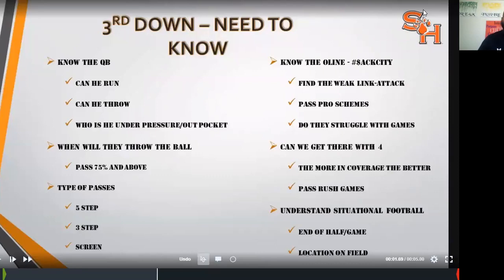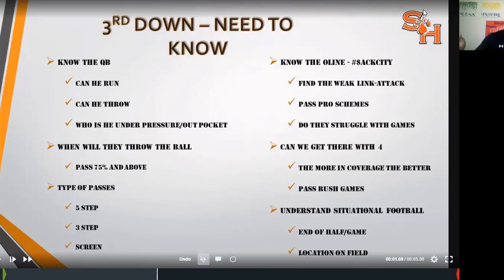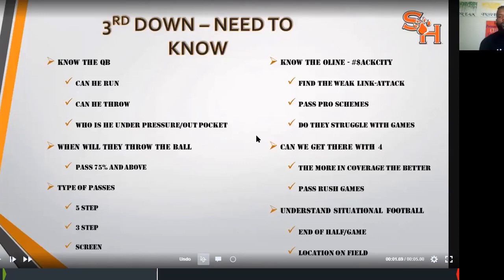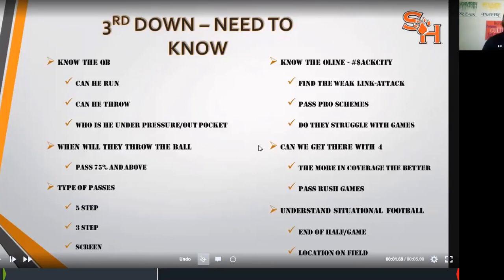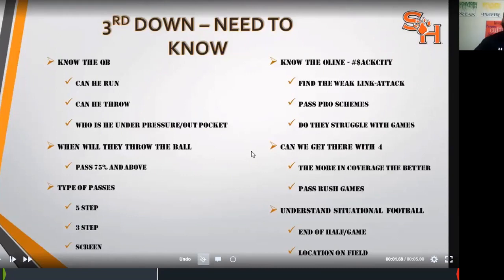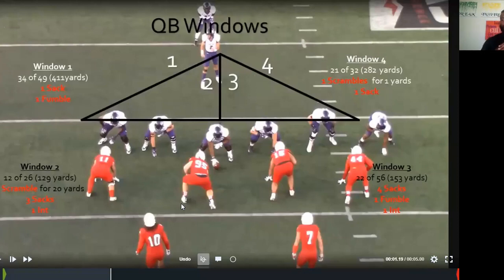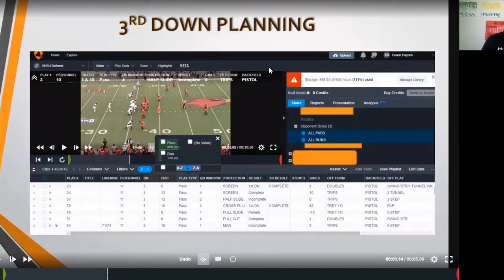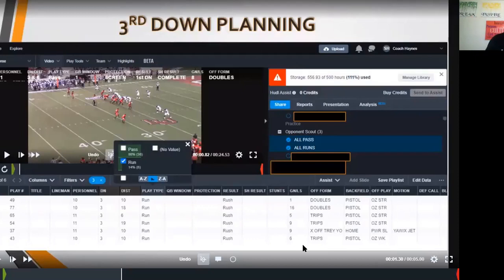3rd Down Defense - What You Need to Know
Coach Siddiq Haynes of Sam Houston State explains how they analyze third downs on defense, how they prepare for an opponent quarterback using the "QB Windows" report, and some of the other ways they analyze their opponent and plan for 3rd Down. You'll also find extra ways to defend a running quarterback.

This segment is posted with permission from Justin Grandenetti's collection of clinic talks, which you can find

Chapters
00:00 Intro
13:18 QB Windows Report
17:43 3rd Down Planning